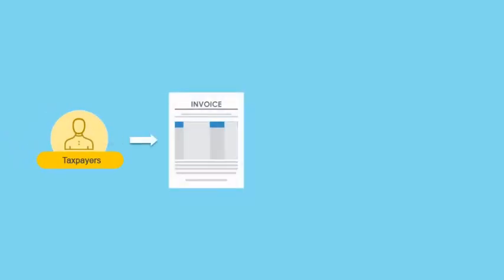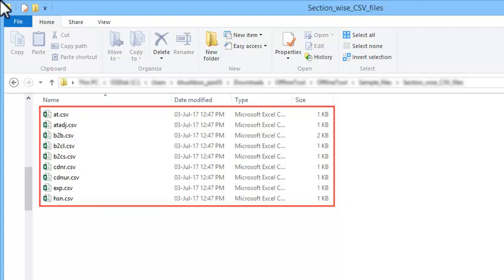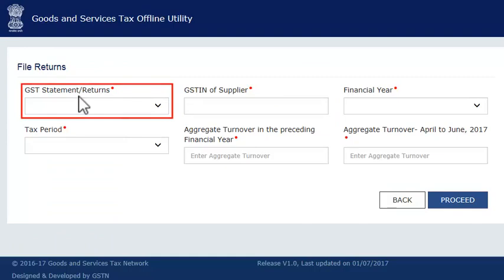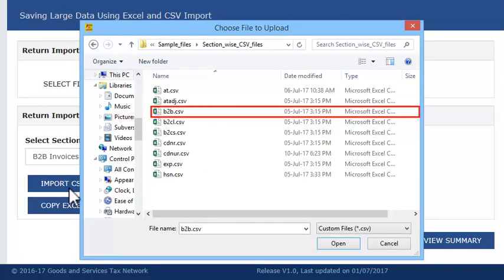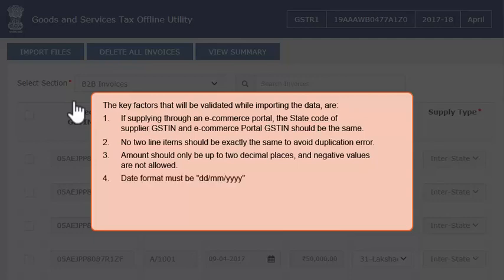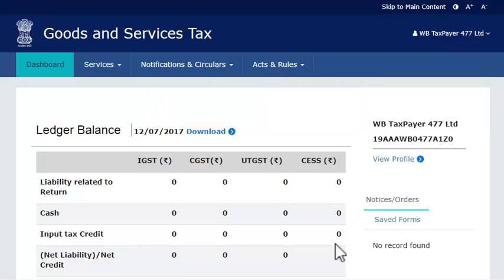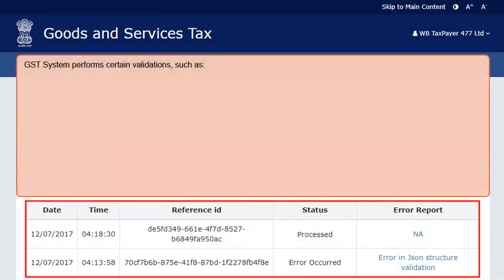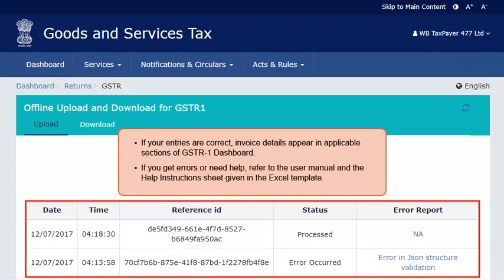How to upload GST Invoices using the CSV Templates at GST Portal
How to upload GST Invoices using the CSV Templates at GST Portal. Step by Step guide for Uploading Invoices using the CSV Templates at GST Common Portal i.e. All you need to know about how to upload GST Invoice by using Standard GST Invoice CSV Templets Files. GST Portal Provides a simple to use offline utility that helps in uploading invoice data for Preparing GSTR 1 and GSTR 2 Return..you may download this GST Return or GST Invoice offline utility for Below links...